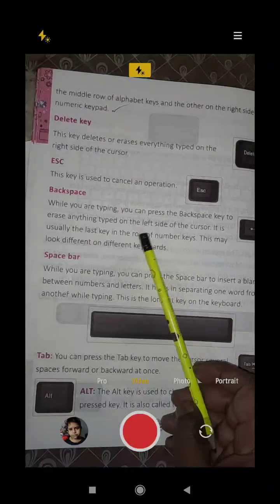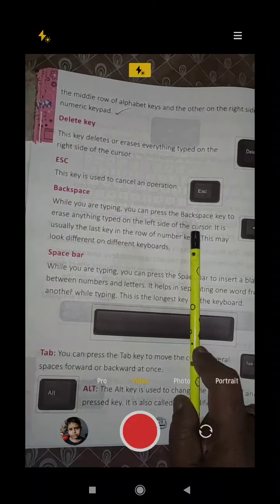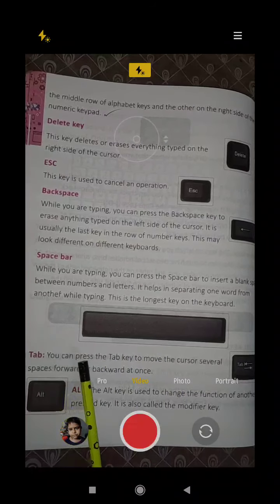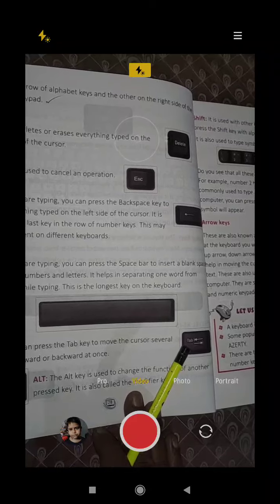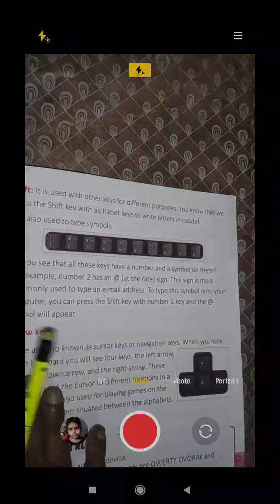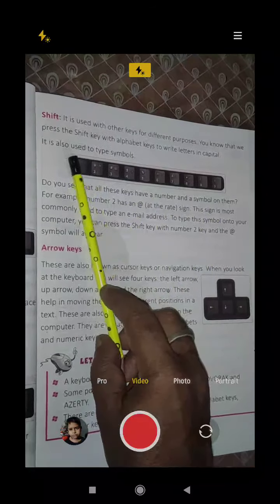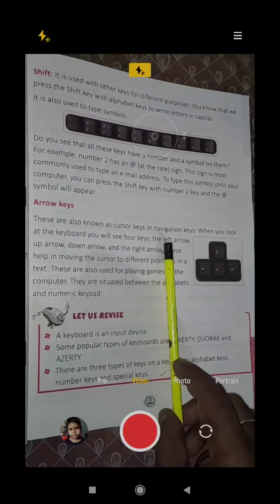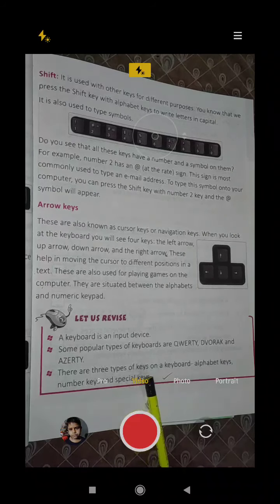Class II, IT